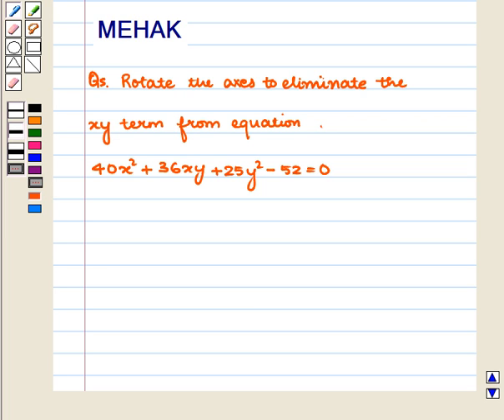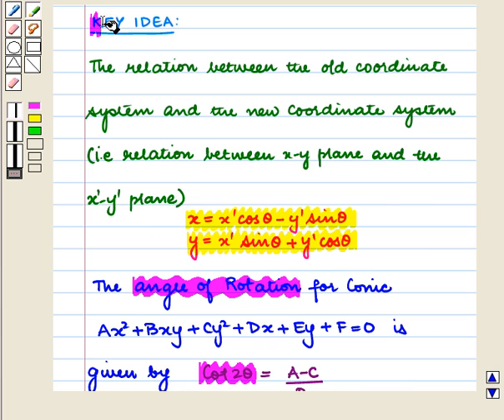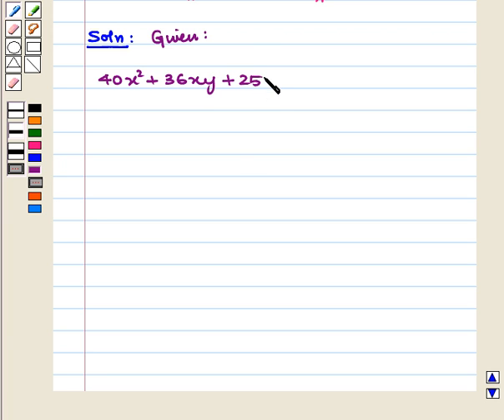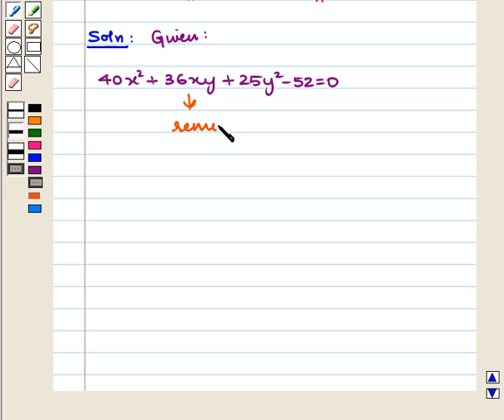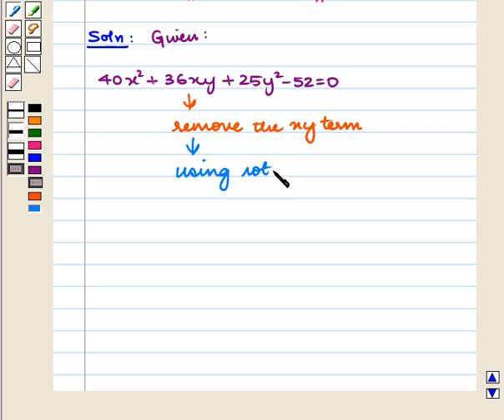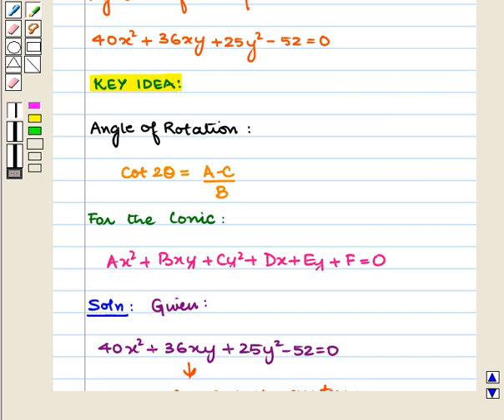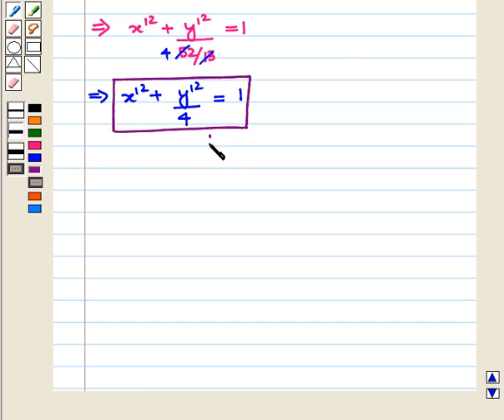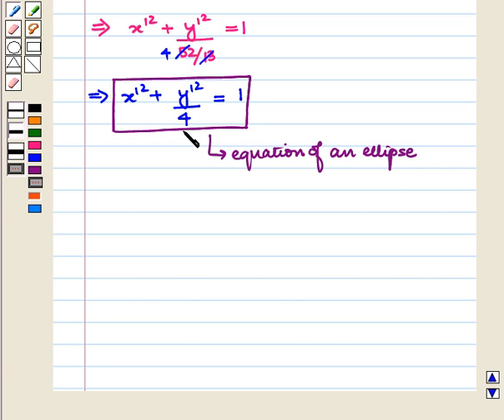Final_SE34_Conic_Sections